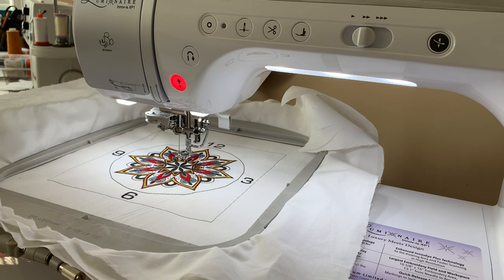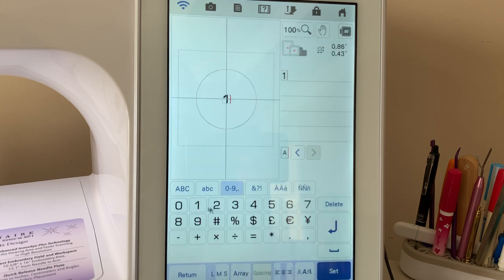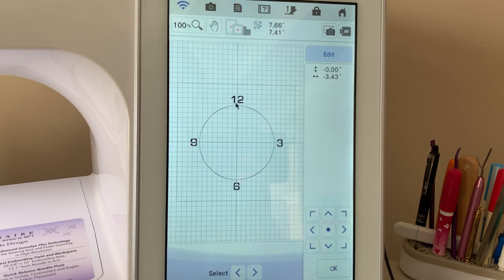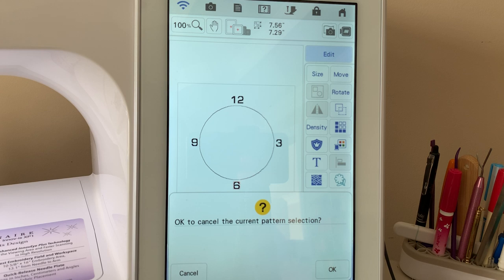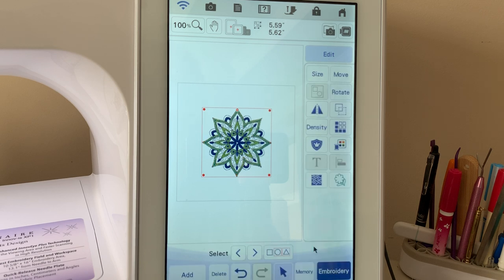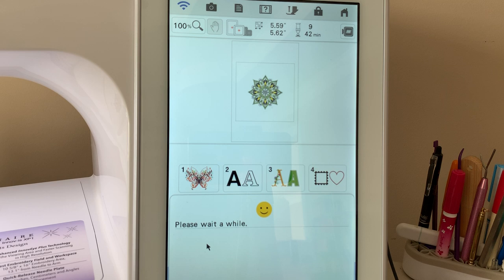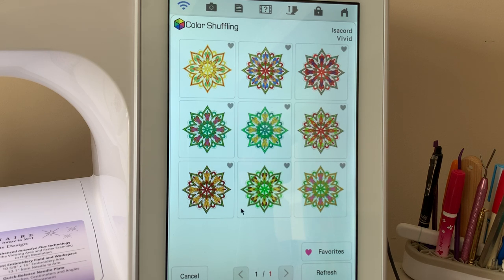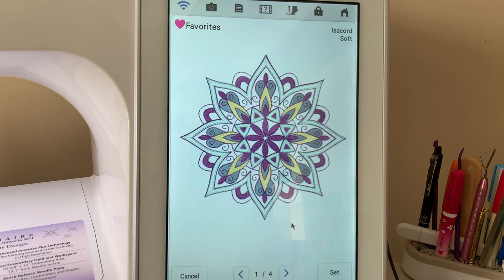Luminaire - New Owner - Create a Clock Face Using Color Shuffling - Lesson 13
This video is part of the New Owner Series. I have Upgrade Kit 1 on my Luminaire. With this Kit, I have the ability to choose from Favorites with Color Shuffling. I am using the Isacord Thread Chart.  If you do not have Upgrade Kit 1, watch the video I created on an earlier date in the Luminaire Embroidery Playlist covering Thread and Color Shuffling.  Join me on Facebook in the Just Stitchin with eh Brother Luminaire Group.